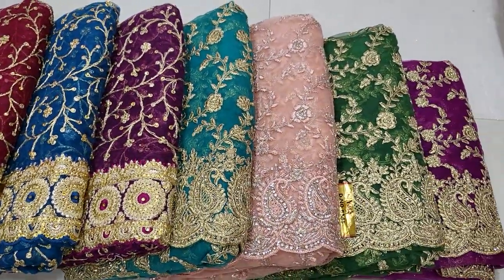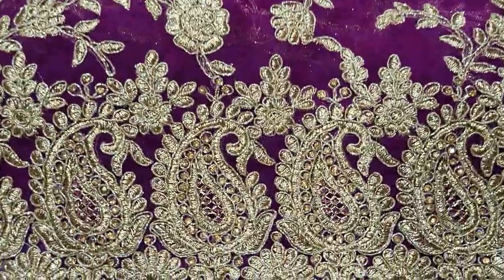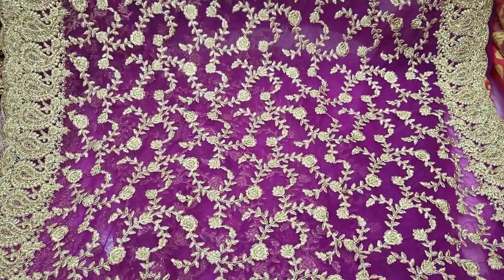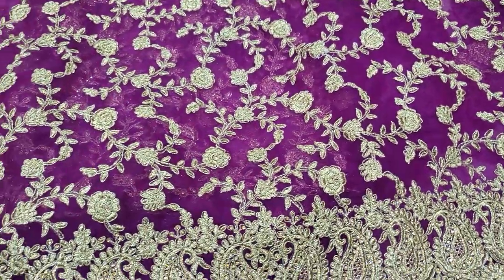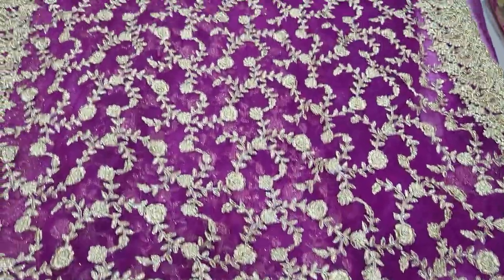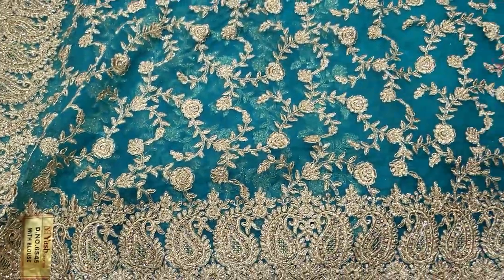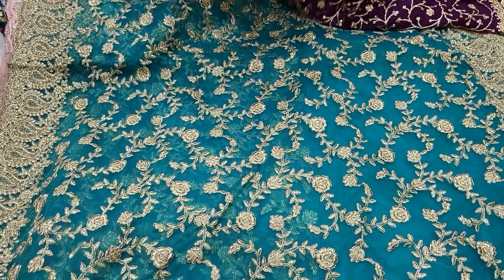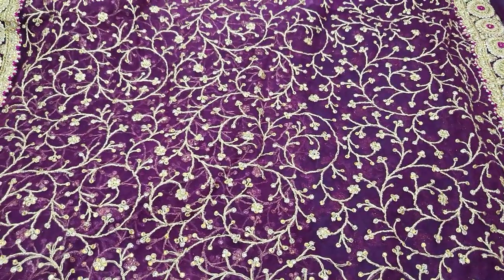Purnima saree EXCLUSIVE bangalor net party saree unlimited collection available.....